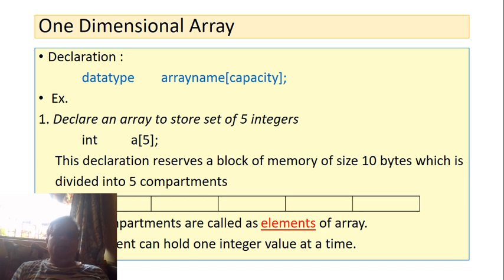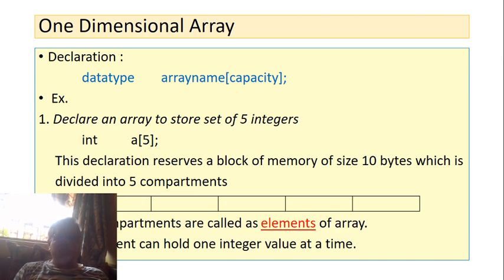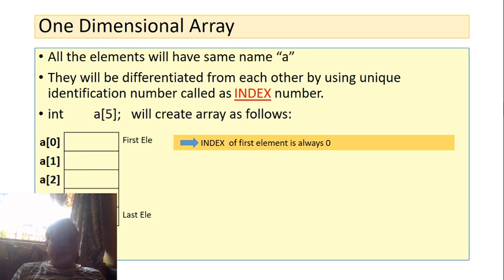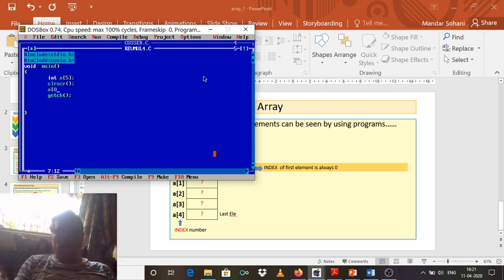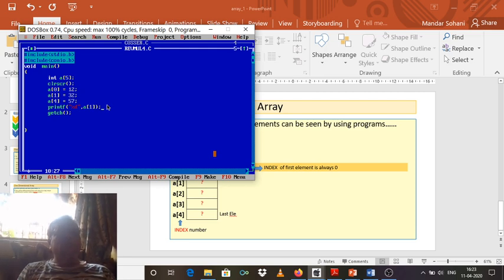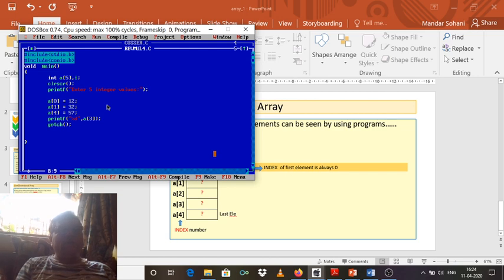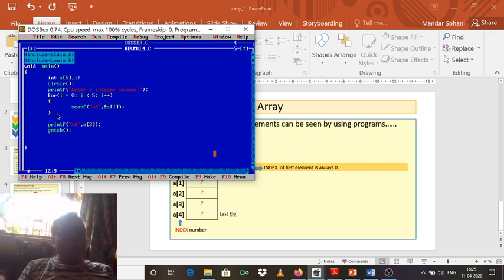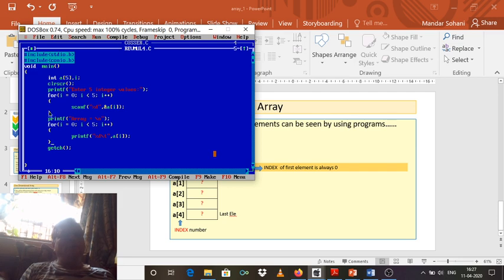1D Array Part1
1 Dimensional Array
-Declaration
-Initialization